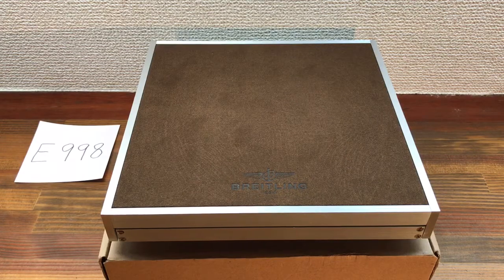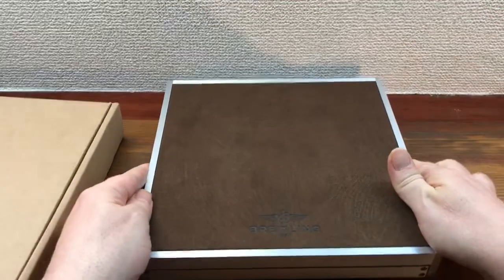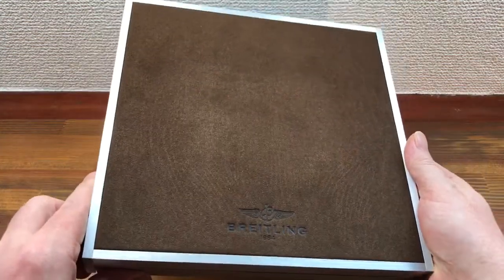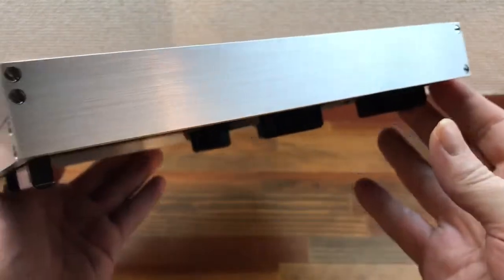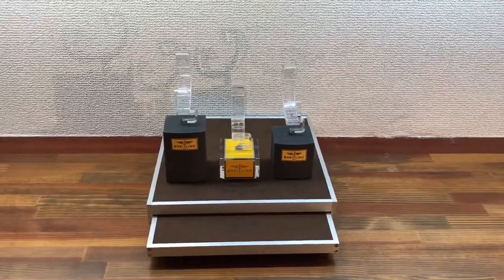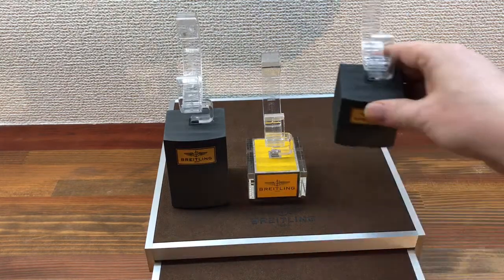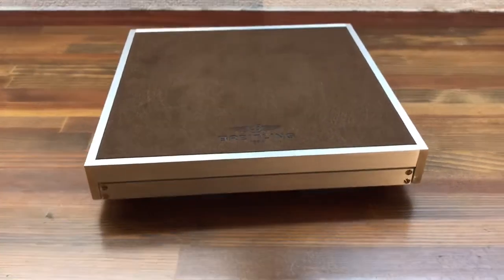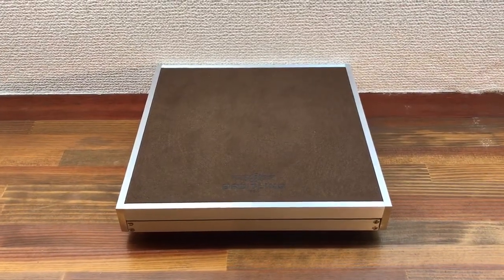BREITLING Official Display Stand Sliding Tray for sale ask info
My Ebay Store
My Ebay Store Hub_airport

BREITLING Official Display Stand Sliding Tray

size 22.5cm x 22.5cm x 4cm and 38cm long when tray is pulled out

see photos ask for more info if needed

Used VERY Good Condition,
Please see all Photos
& Ask any more info if needed